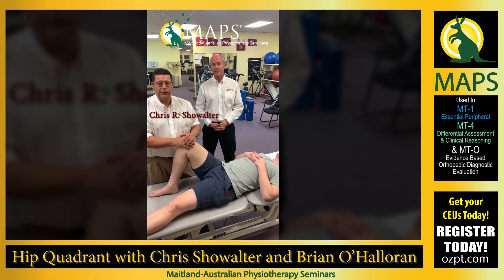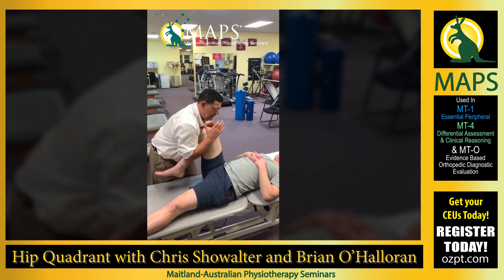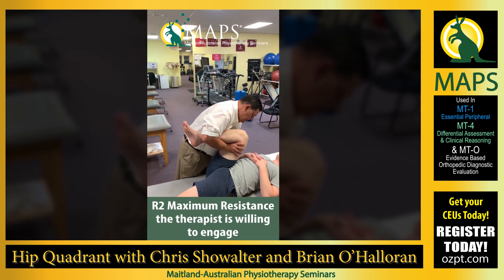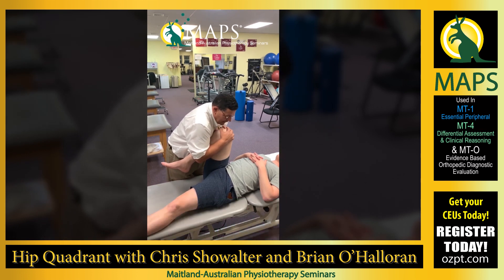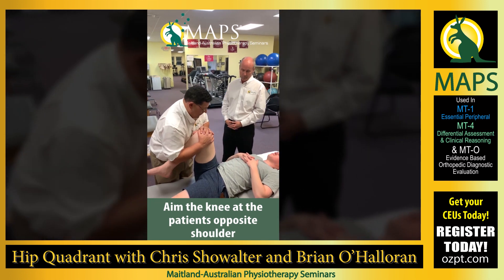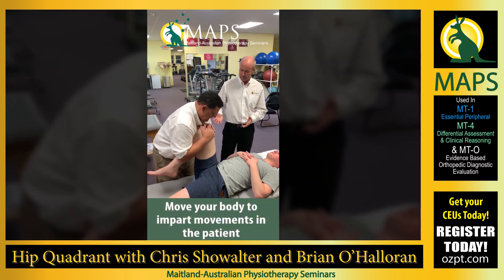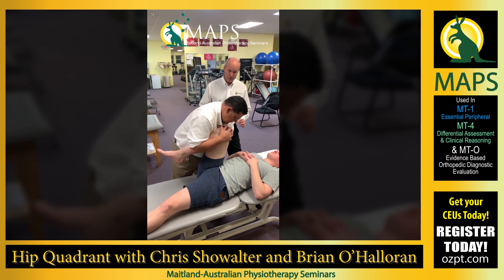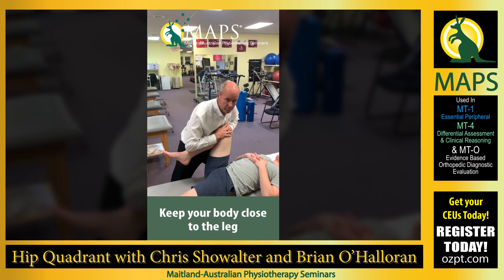HIP QUADRANT with Chris Showalter & Bryan O'Halloran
MAPS Program Director Chris Showalter and Bryan O'Halloran demonstrate The Hip Quadrant Technique used in  MT-1 Essential Peripheral, MT-4 Differential Assessment & Clinical Reasoning and MT-O Evidence Based Orthopedic Diagnostic Evaluation.